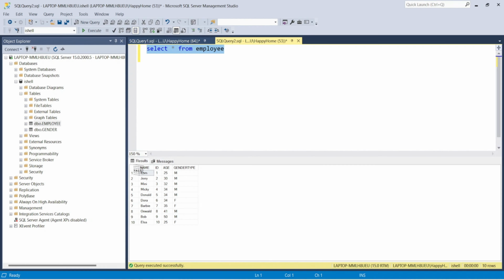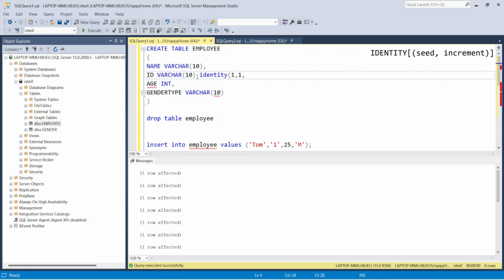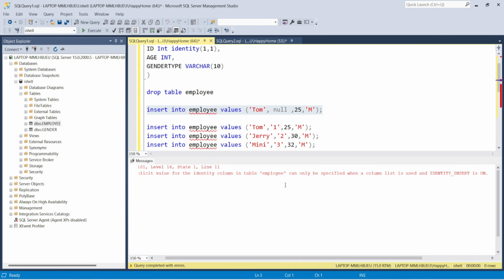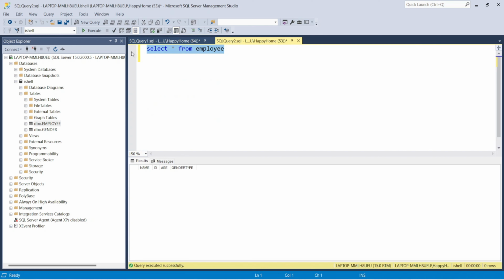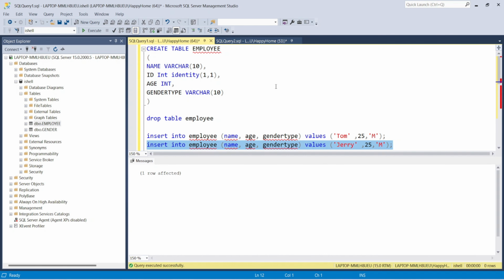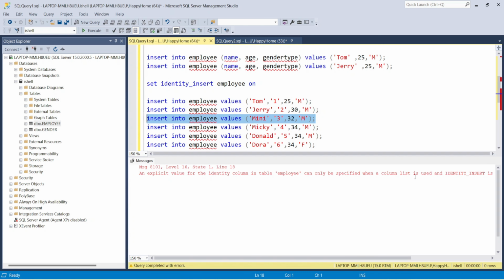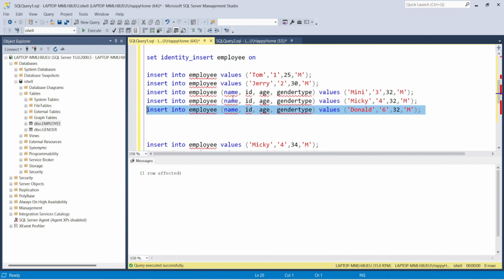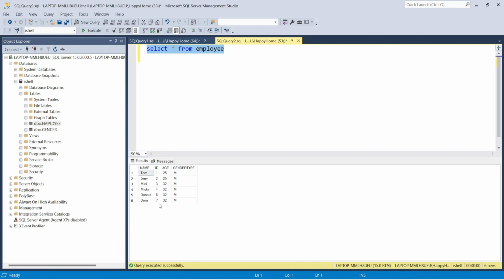Part 19 - Auto Increment - SQL Tutorial using SQL Server